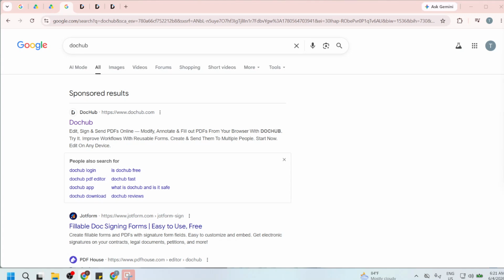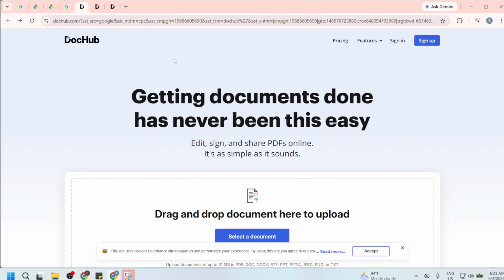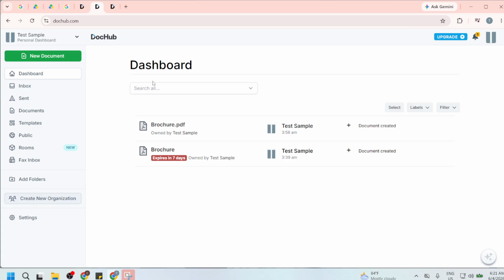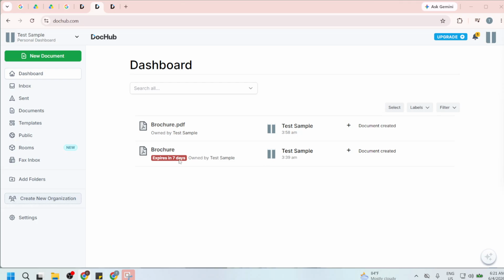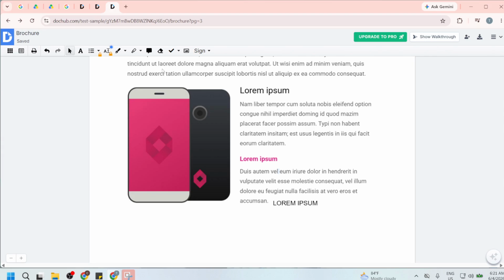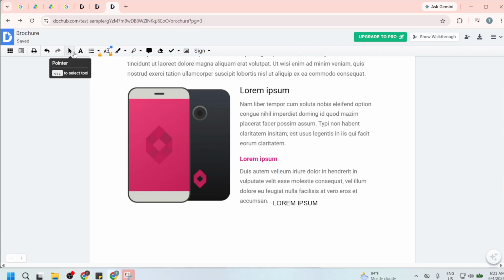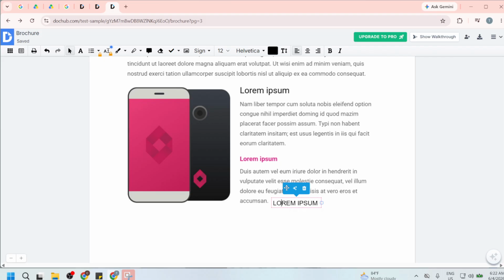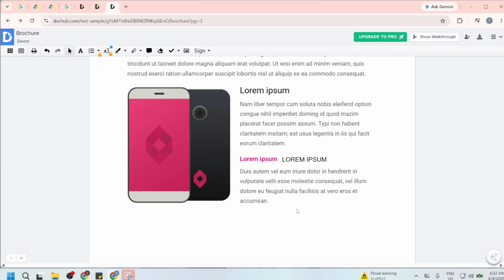How to Move Text in DocHub [2026 Full Guide]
How to Move Text in DocHub

In this video, we show you exactly how to move text in DocHub. Understanding how to manipulate text effectively enhances your document editing experience, making it easier to organize and present information.

We explore the capabilities of text movement, helping you optimize your workflow by ensuring that your annotations and comments are precisely placed for clarity and impact.

Technical Specs:
Software: DocHub; Feature: Text Editing